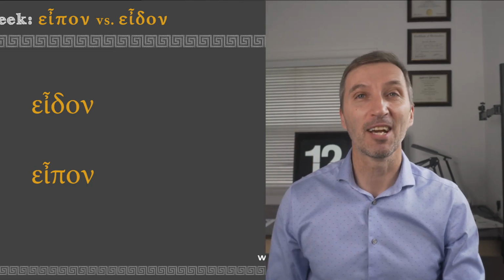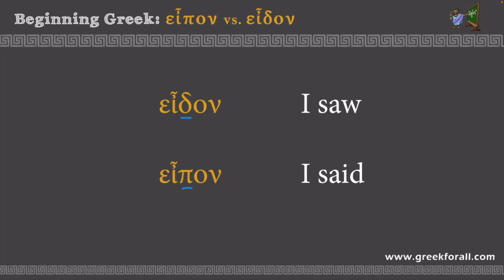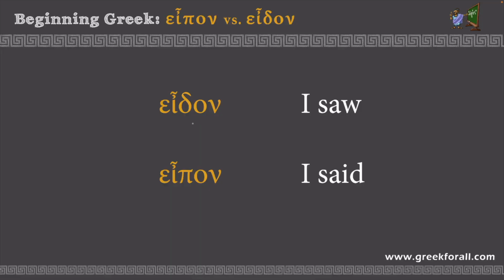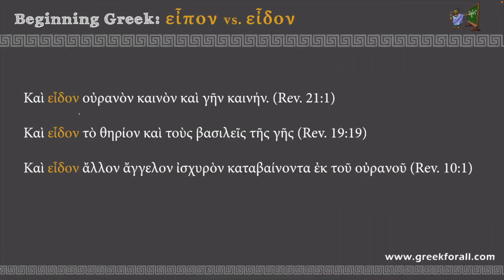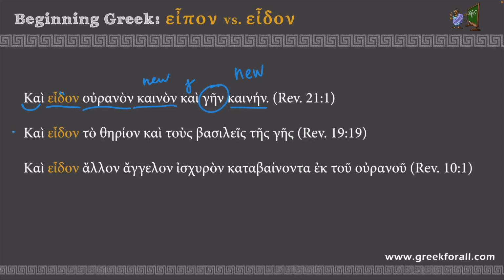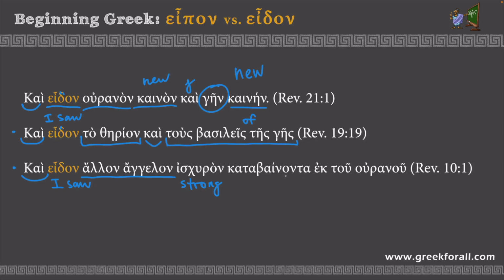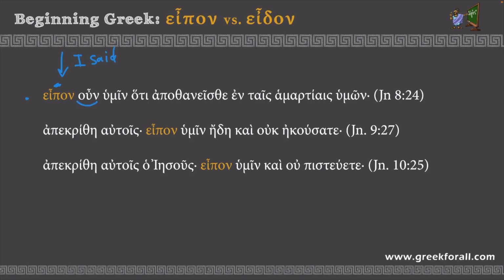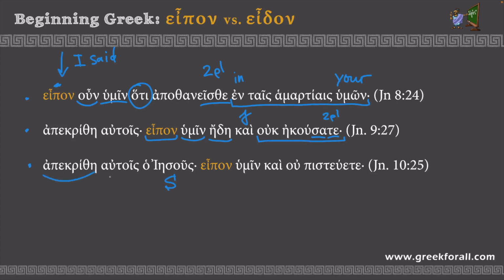Confused with εἶδον and εἶπον? Watch this.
In this video, I share two life hacks to distinguish εἶδον and εἶπον easily. Watch this and never be confused about these Greek Aorist forms.

Use this link to join my free vocabulary building tool

// TECHNOLOGY I USE:
My Drawing Tablet
My Microphone
My Camera
My Camera microphone
NA27/28 Greek New Testament